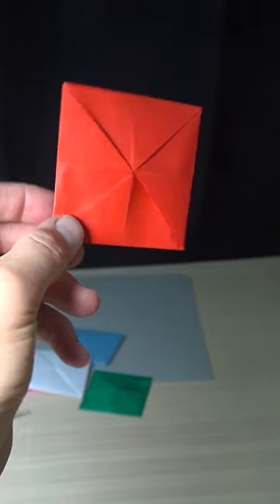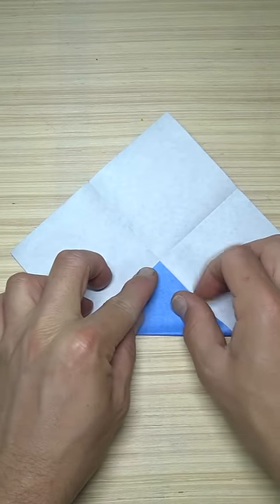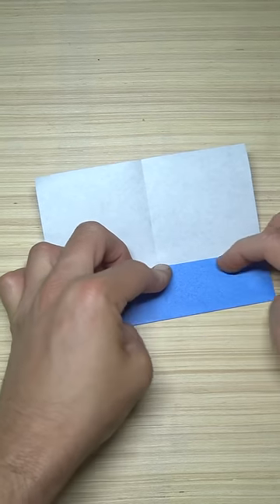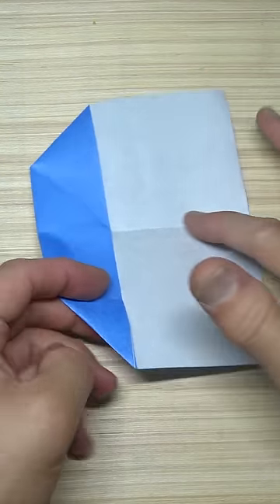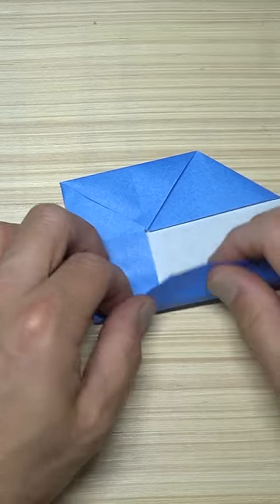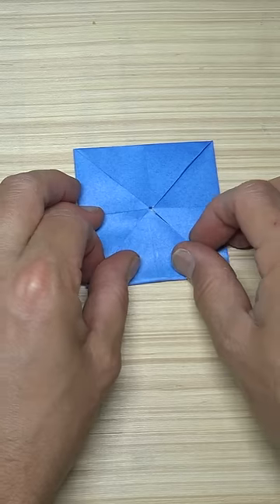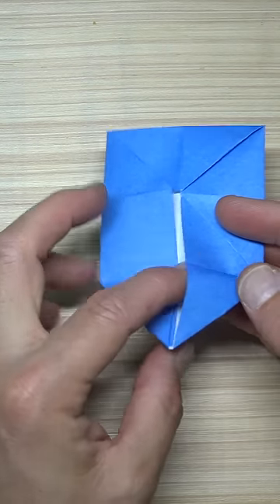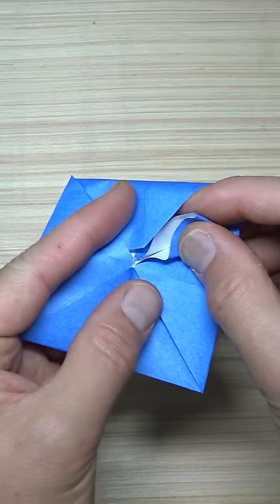Ddakji Flicker 🟥 🟦 DIY Origami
[Simple] How to make a Ddakji Flicker in less than a minute from a single square of paper!   To make a Ddakji that flips click on my other Ddaji tutorial This one folded from a square is probably not dense enough to get another one to flip but it flies very well as a flicker.  It's one of the easiest-to-fold good-flying flickers on my channel.

Please play Ddakji in peace as it has been done for many years until Squid Game came along and turned Ddakji into a violent game by encouraging people to slap whoever loses.  That's not goodness. That's meanness.  Please be peaceful to each other when playing ddakji (aka ttakji ).  After all, origami is about the PEACE of paper!  If you need to have a prize for winning maybe you could play for candy. Or, how about the loser needs to rub the winner's shoulders?  I say this because honestly, my arm and shoulder were sore after slamming the ddakji so many times onto the table learning how to get other one to flip.  How about a game of Ddakji Flicker, where you see whose is able to fly that farthest.  You could even set up an obstacle course that you need to flick the Ddakji through, or simply use it to play frisbee golf.

I designed this model many years ago but it's so easy that I imagine someone somewhere might have designed it before me.

Alternative spellings: origami ttakji, origami ttakshi, orgami oregami

2. Book a private origami Zoom tutoring session

6: Please tell your friends about my channel.